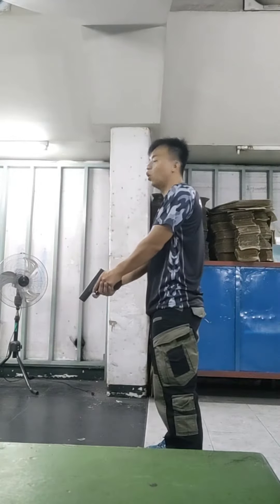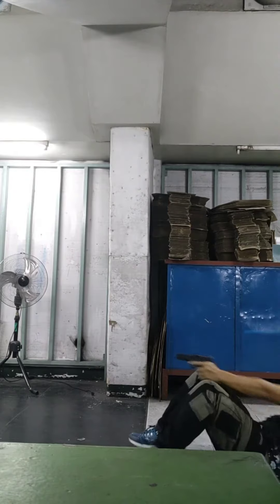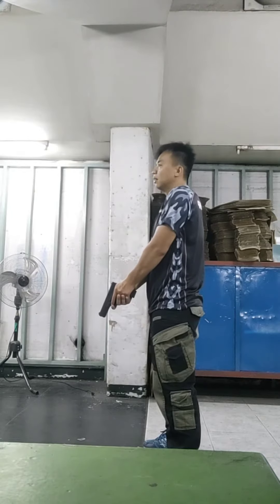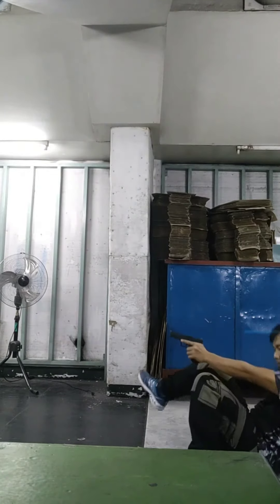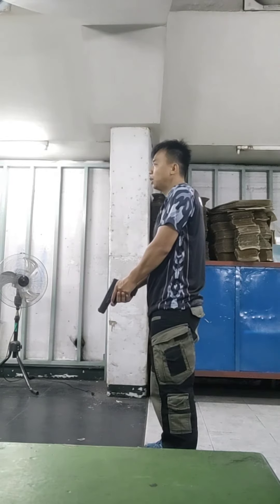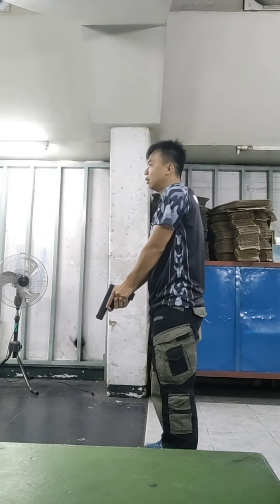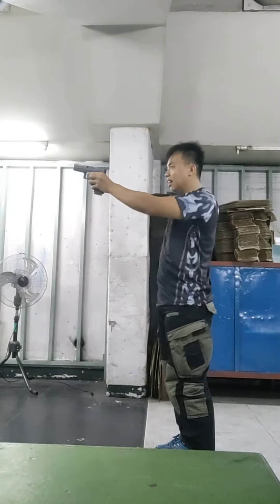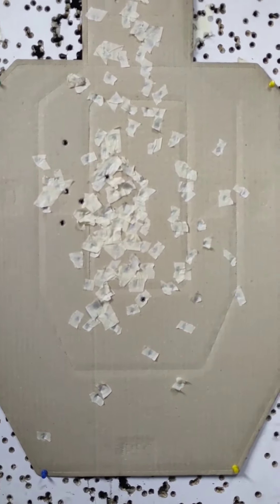Practical Firing for June 2023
5 Man Team Close Quarter Battle (CQB) in 4 Center Fed Rooms (Each Room Separated by an Imaginary Wall in the Middle) with Outside Guard

6 Man Team CQB in 4 Center Fed Rooms  with Door Smash Opener and Outside Guards

Kristin Amano Daa Face Shield Scam

Elvis Presley of RIAS Cor with the Backup Dancers at Ate Vi's Broms Garden, Cafe and Function Hall